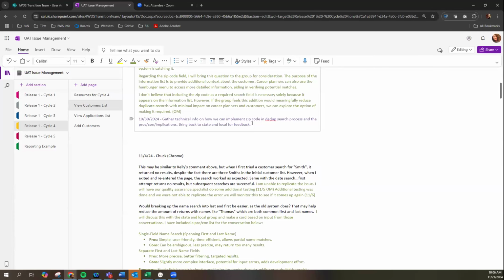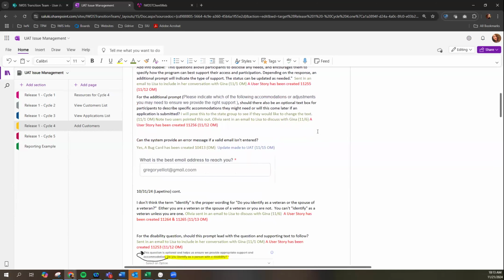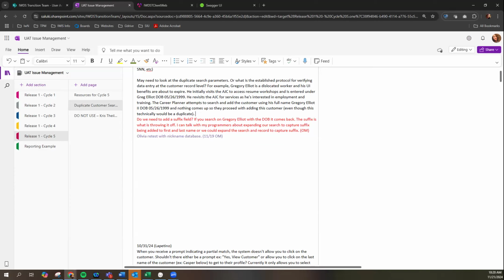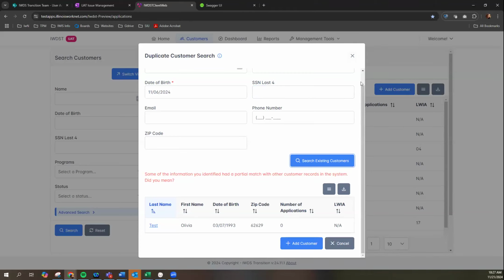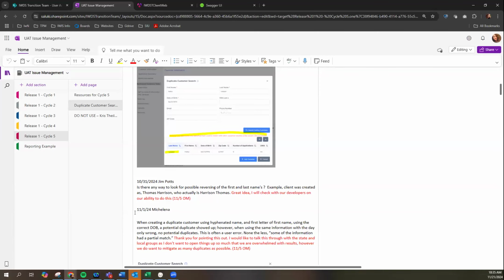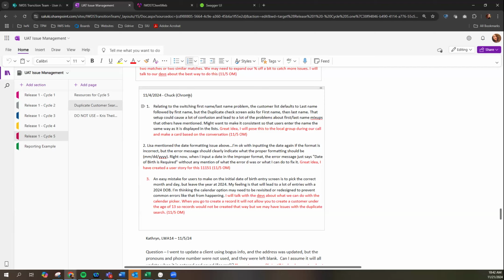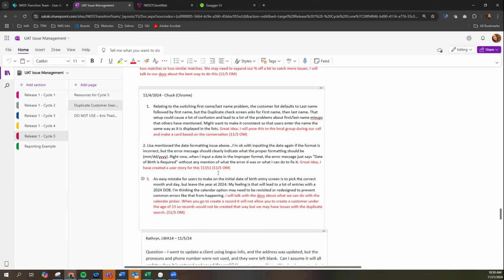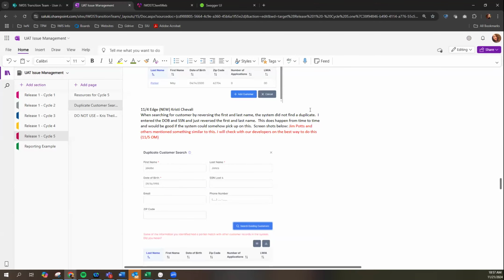Session 36: IWDS 2.0 Local Level Discovery - November 21, 2024